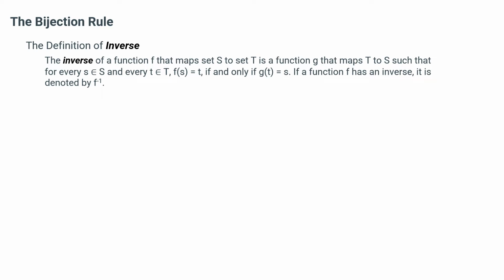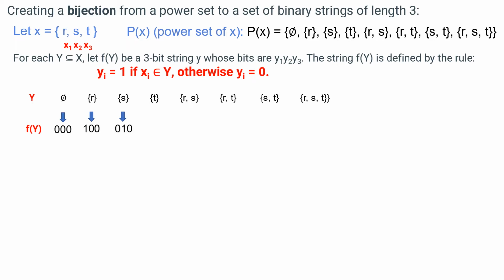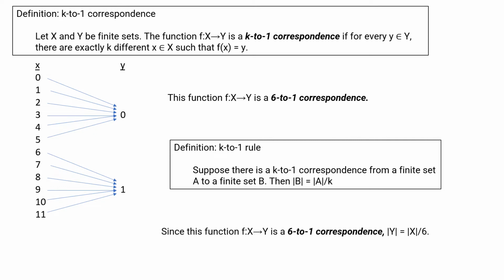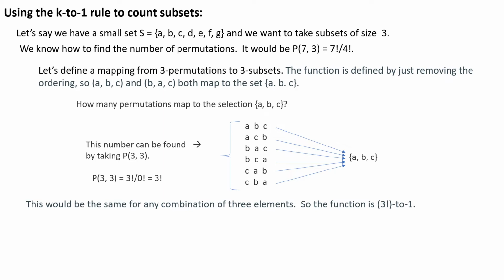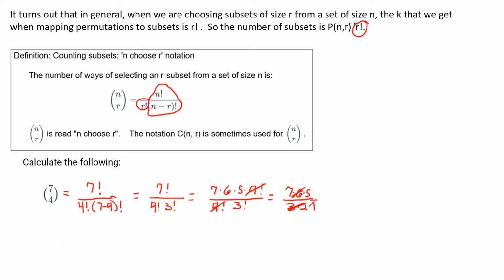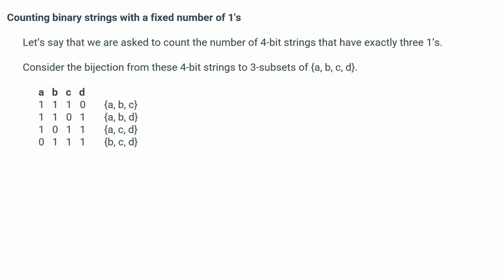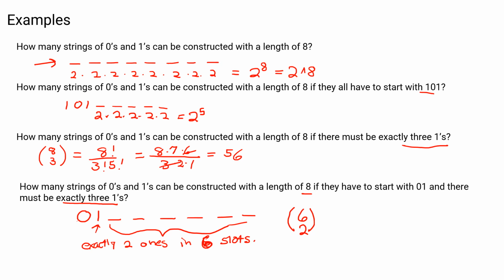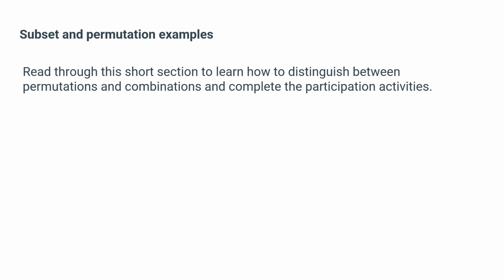Counting Part1 Cont